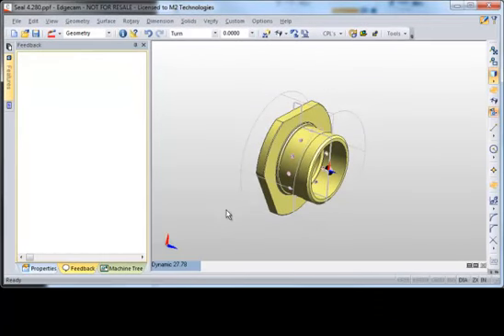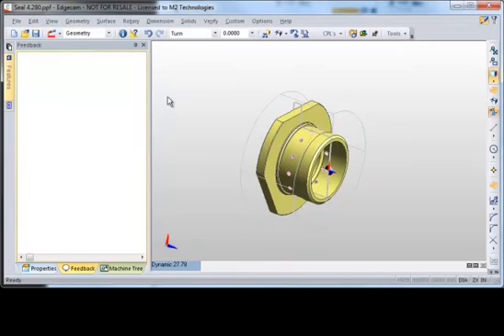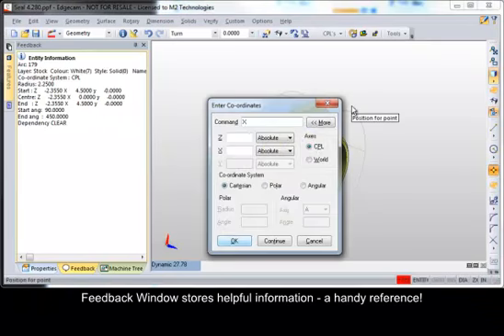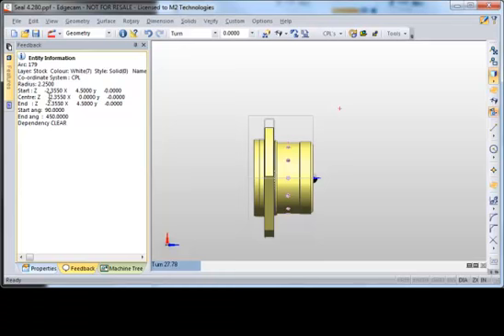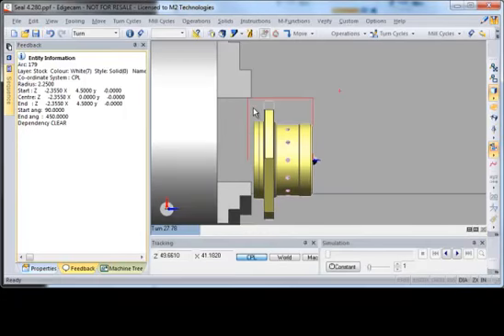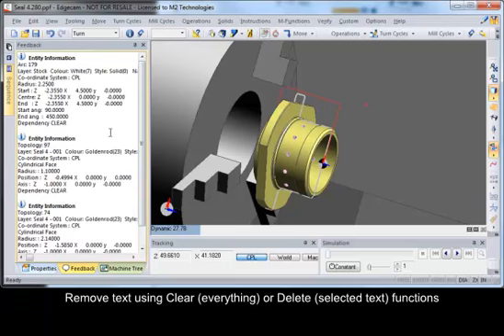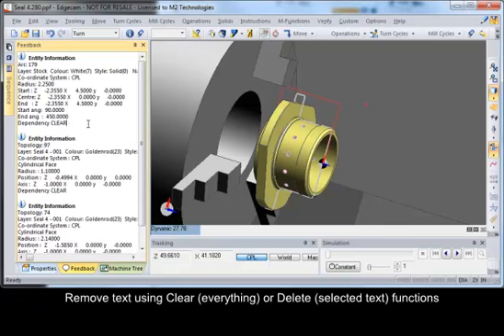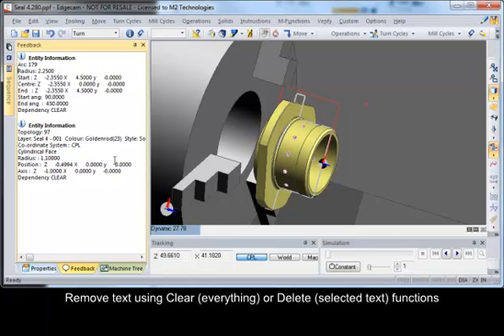Edgecam: Feedback Window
The feedback window in Edgecam